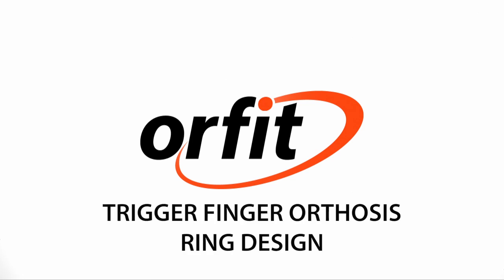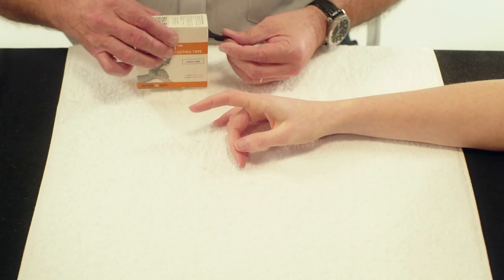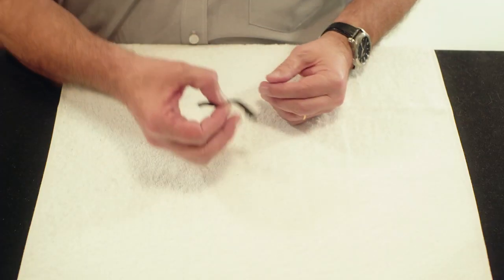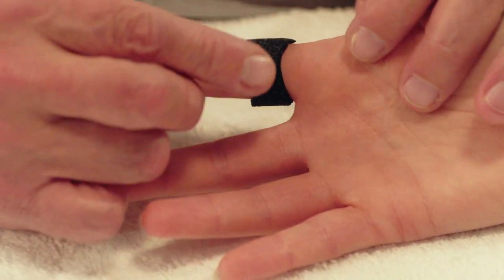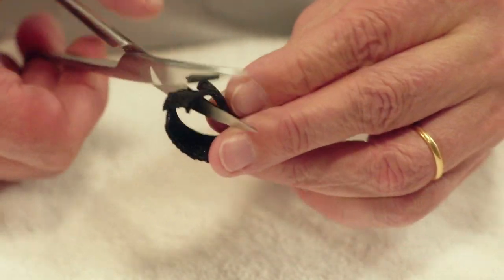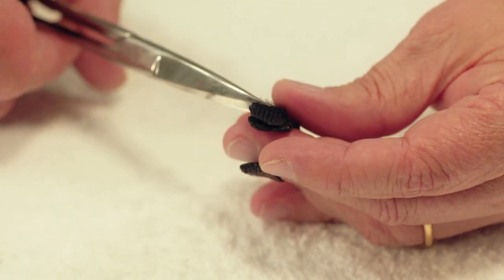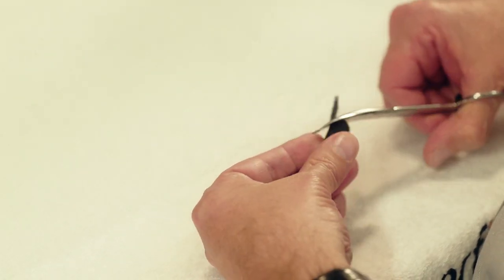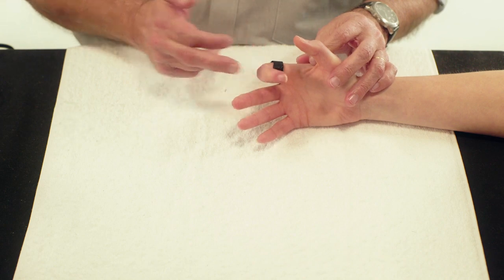Trigger finger orthosis (ring design) - Orficast Instructional Movie 14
This movie demonstrates how to make a trigger finger orthosis.
This design consists of a small ring fabricated around the base of the involved finger. It can also be used for a pulley protector after flexor tendon surgery with pulley reconstruction.

Used materials: Orficast Black (width: 3 cm), hook and loop tape.